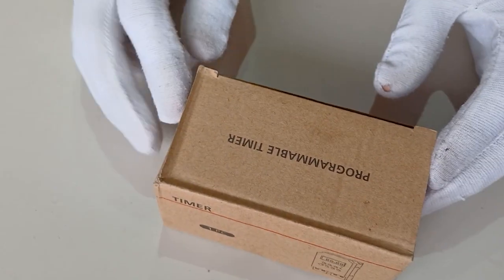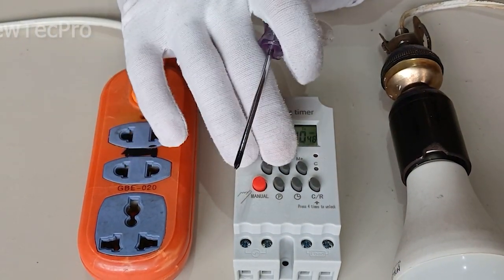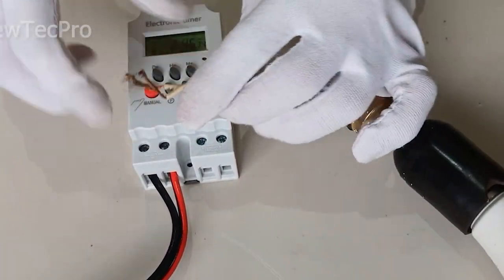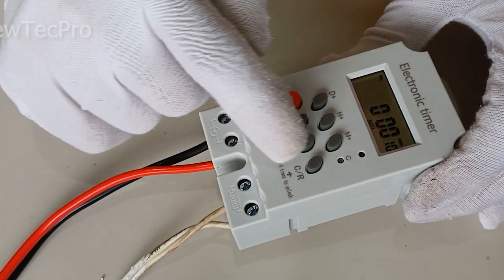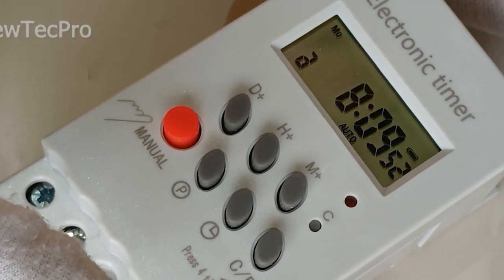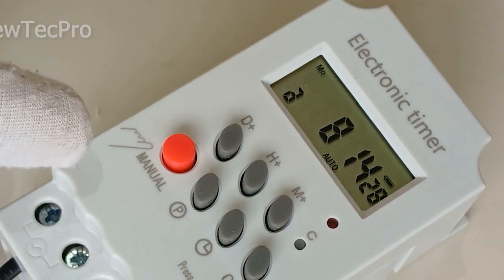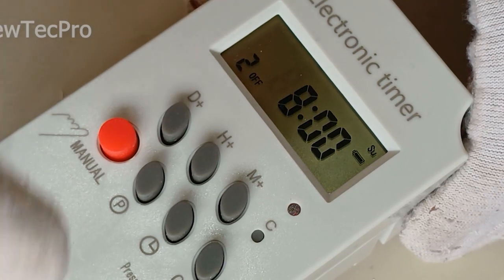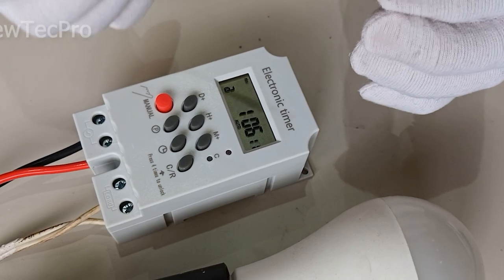how to set Digital Timer Switch Programmable 25A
Step-by-step training for installing and testing Digital Timer Switch Programmable Electronic Time Control 25A Model KG316T-II (AC110/220V)

Intelligent Power Management: The Digital Timer Switch manages power flow by engaging and disengaging electricity based on intervals set by the user, thereby optimizing the energy consumption of connected devices. Broad Compatibility
with Devices: This switch is perfectly suited for a variety of applications including street lighting, neon signage, advertising boards, industrial machinery, and broadcasting gear, providing comprehensive automated control. Accurate Timing

Mechanism: With the integration of an industrial-grade chip known for its high precision, the switch delivers dependable timing management, ensuring steady operation.
Integrated Rechargeable Power Reserve: The switch comes with an internal rechargeable battery, which acts as an alternative power source, preserving the timing functions, display clarity, and data integrity during instances of power failure.
Adaptable Power Cycle Settings: Offering the ability to set daily or weekly power cycles, the timer introduces versatility to match varying operational timetables. It accommodates up to 16 programmable cycles, thus broadening its utility for a range of uses.